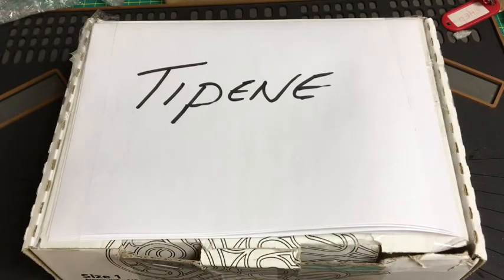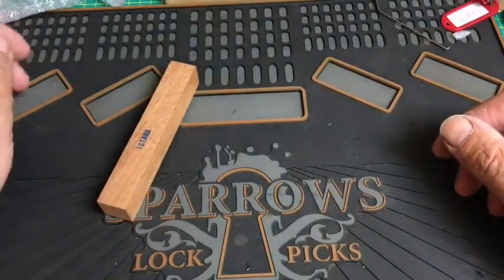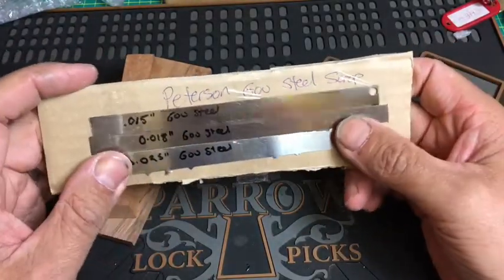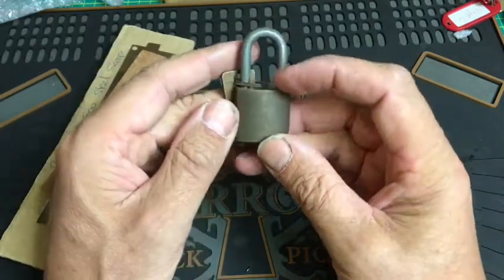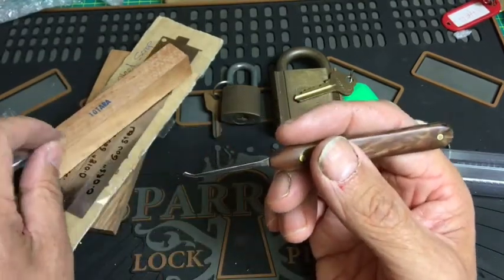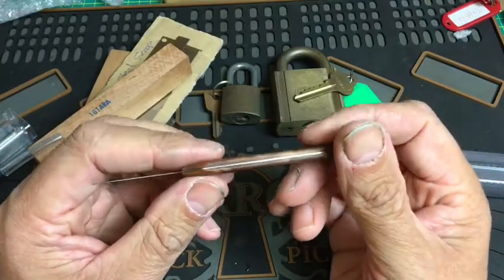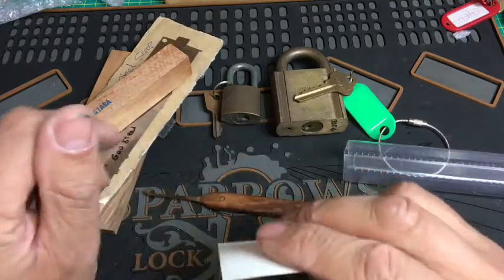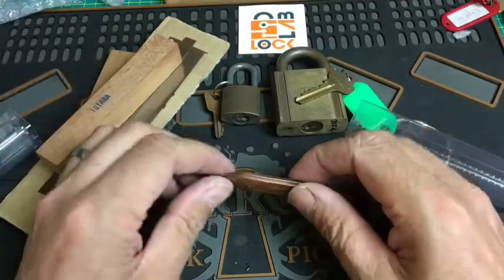An Amazing parcel from “Tipene”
Tipene Thank You so much for this Fantastic parcel, gorgeous padlocks & a truly outstanding hand crafted pick, also for all your help & advice, I am so grateful.